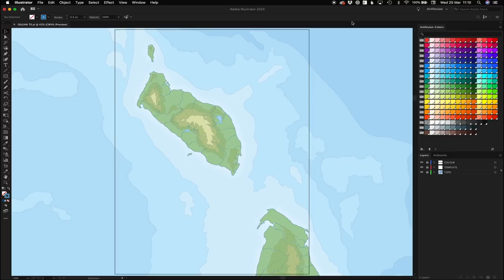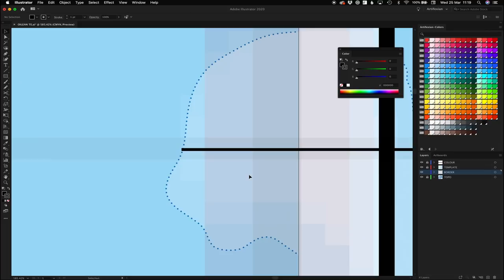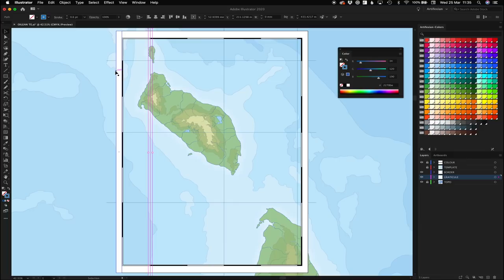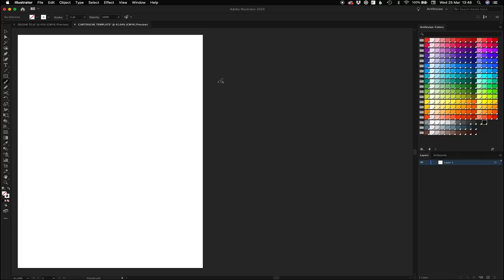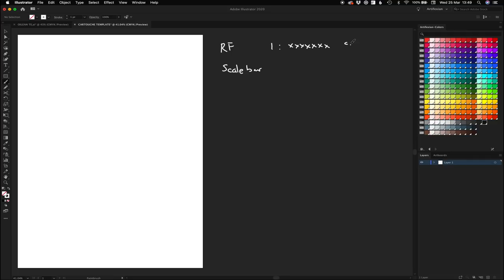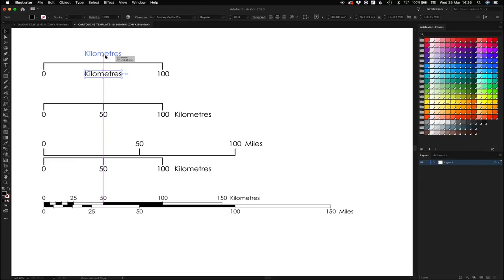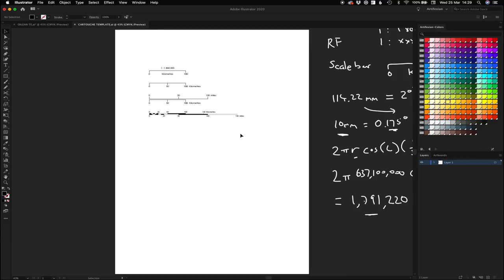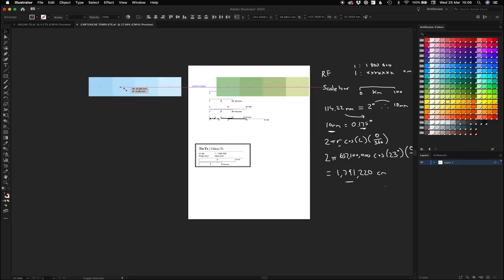ATLAS MAP 5 | Scale & Cartouches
How to figure out scale and how to craft cartouches. Enjoy.

Based on the work of Nathan Mangion.
Go check out this work … it's ace!

SPECIAL THANKS PATRONS:

Spencer Brownlee
Alexander Roper
Andrew P Chehayl
John Hooyer
World Anvil
Ripta Pasay
Usedwashbucket
Juan yepez
Isaac Silbert
P'undrak
Slorany
Ben McFarlane
George Weilenmann
IHateSigningUpForThings
A3ulez
Sean M
Yoshin8or
Reno Lam